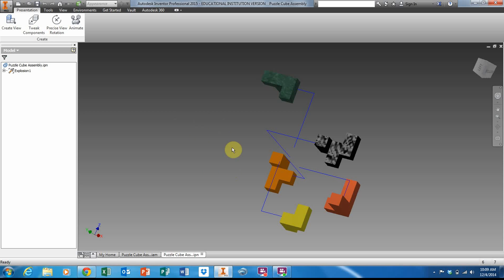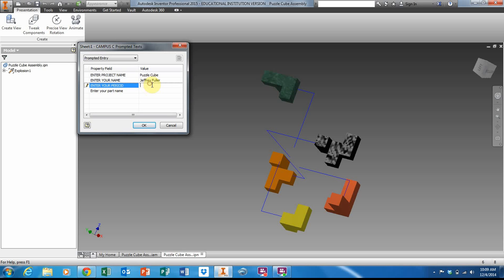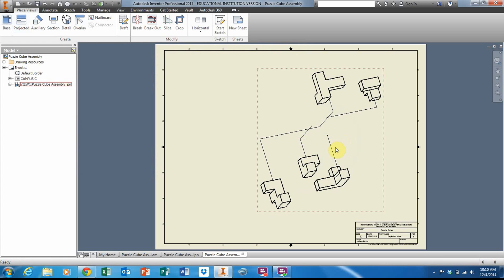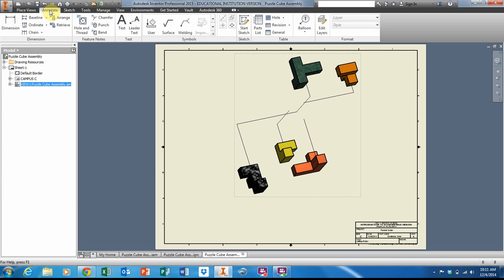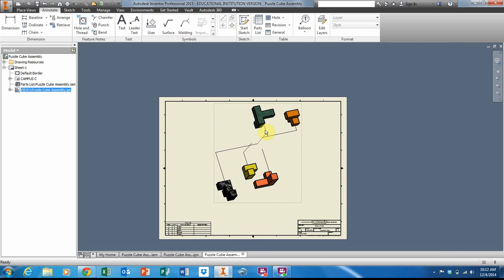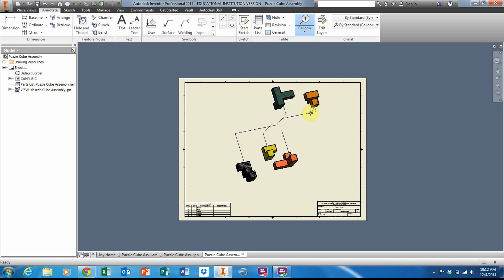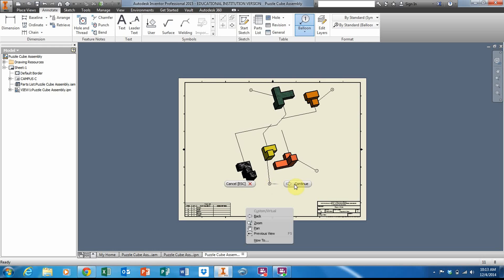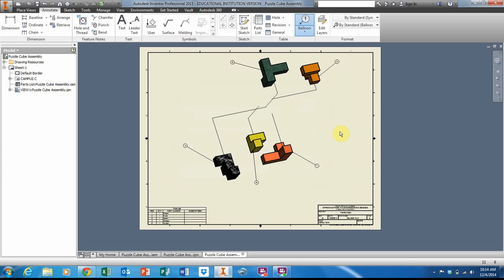Inventor Puzzle Cube Drawing and parts list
Drawing Phase of PLTW's Puzzel Cube Project